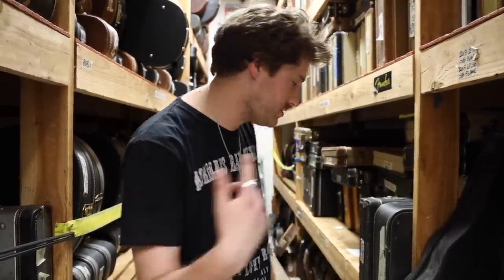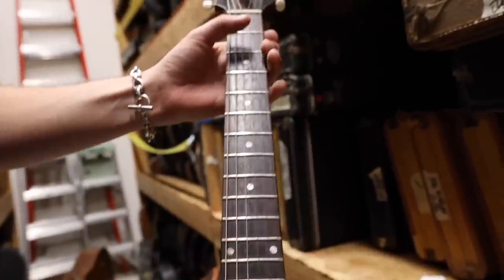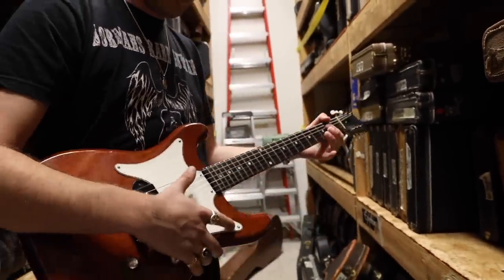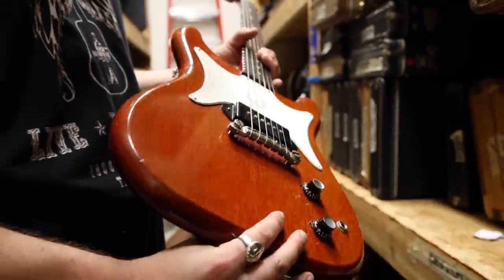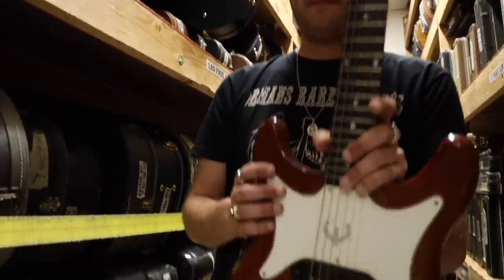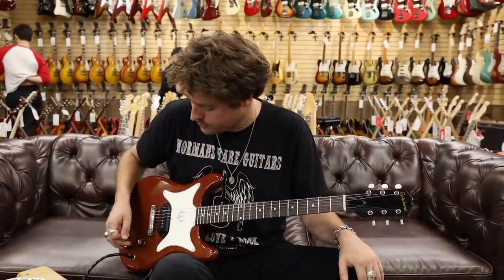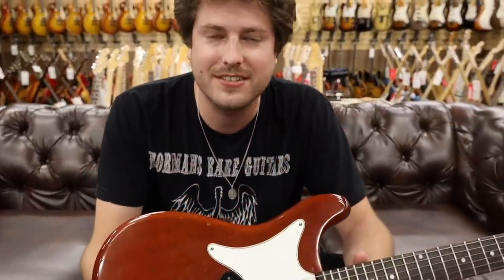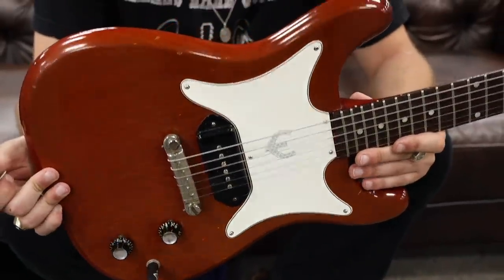Guitar of the Day: 1962 Epiphone Coronet Cherry | Norman's Rare Guitars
GuitarOfTheDay: 1962 Epiphone Coronet in Cherry finish here at NormansRareGuitars! So what do you guys think EpiphoneCoronet?

GUITAR: 1962 Epiphone Coronet

MORE GUITAR VIDEOS/LESSONS/CONCERTS/ETC.